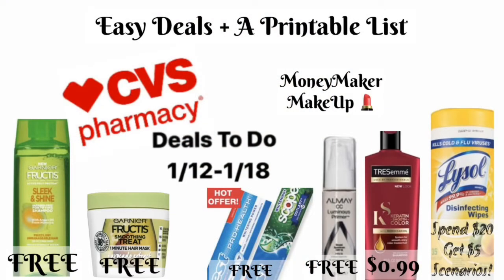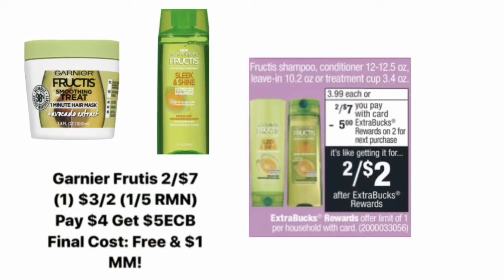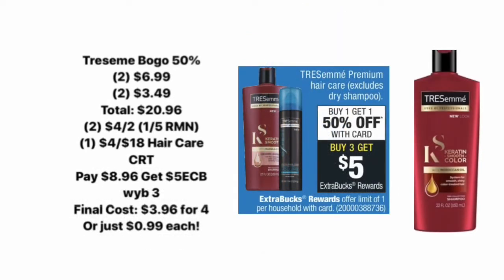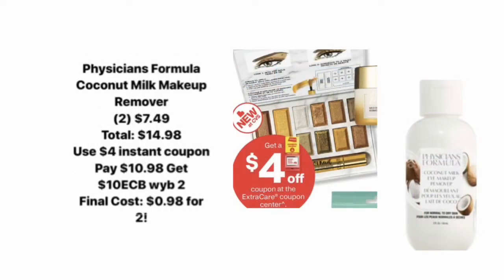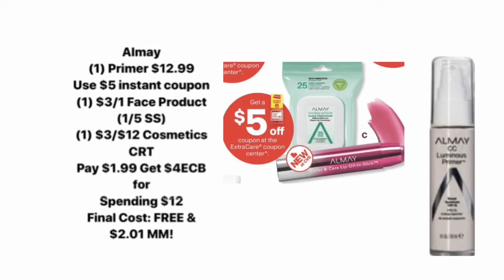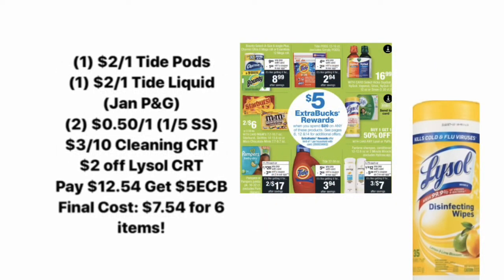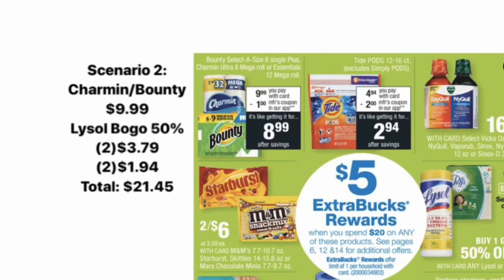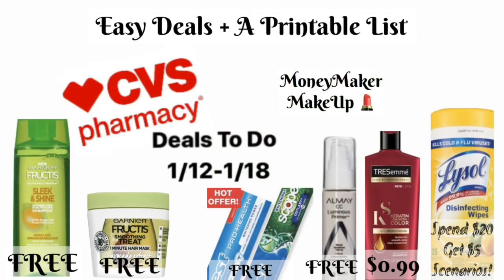CVS Deals To Do 1/12-1/18 Freebies & MoneyMakers | Spend $20 Get $5 Scenarios